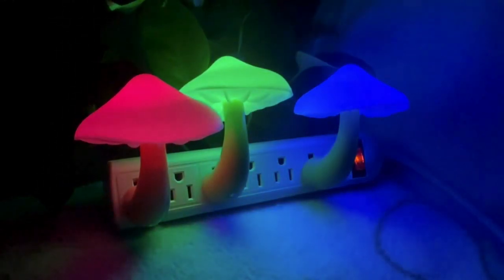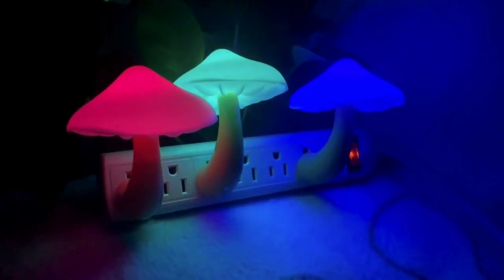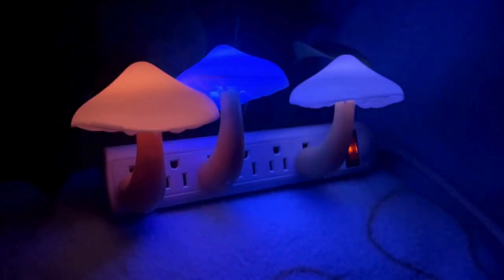The Mushroom Magic LED Light You Never Knew You Needed! 🍄✨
LINK IN COMMENTS OR BIO

Unveil the enchantment of the unexpected with this Mushroom Magic LED Light! Join me in exploring the whimsical glow and modern charm of a product you never knew you needed. No more ordinary room lighting—let's dive into the extraordinary! 💡🏡